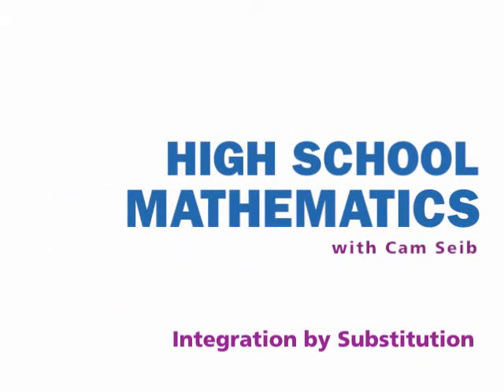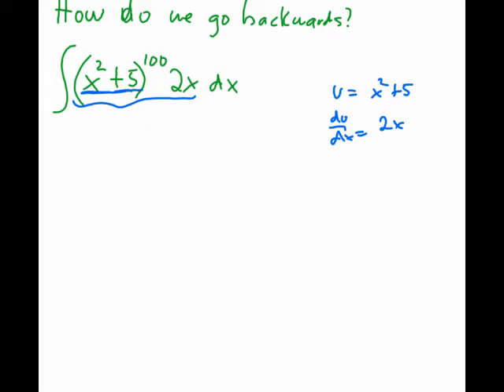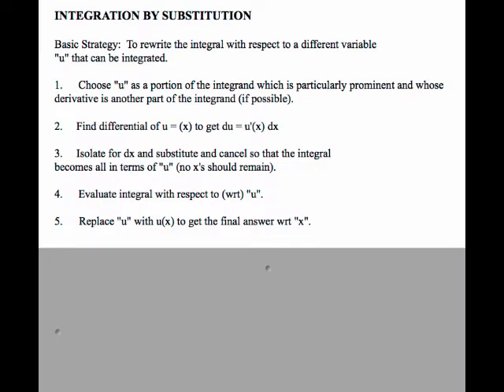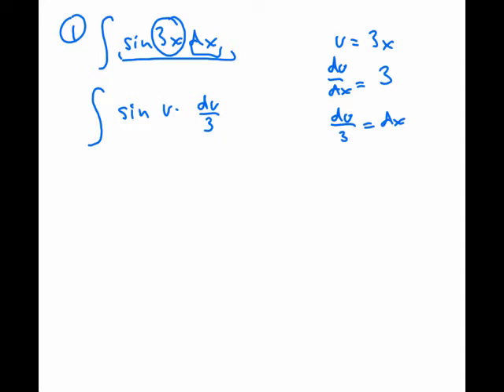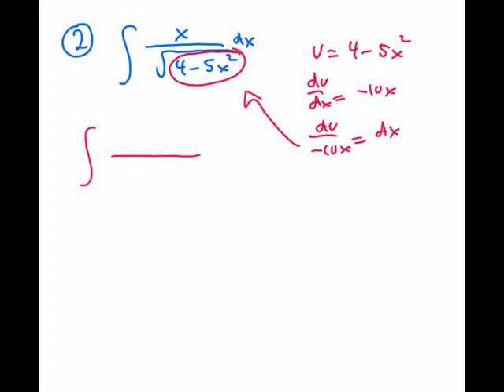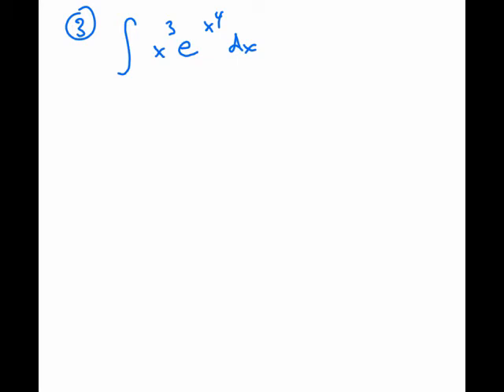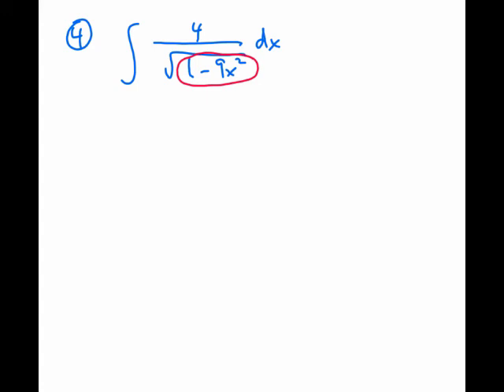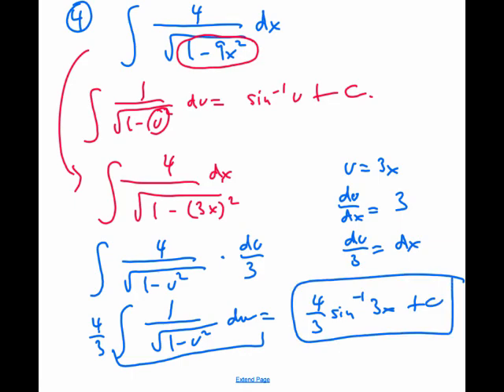Integration by Substitution